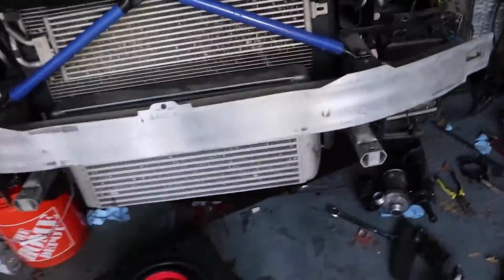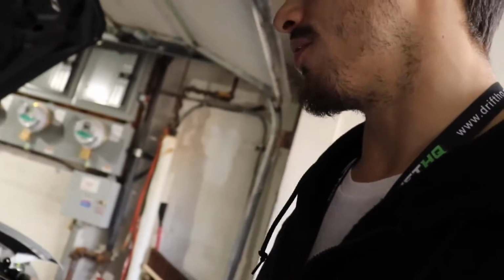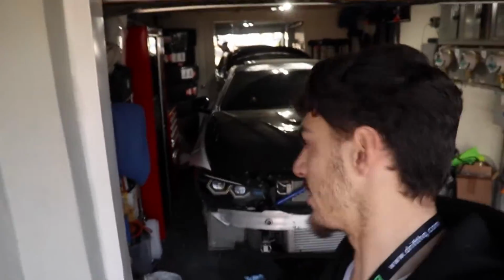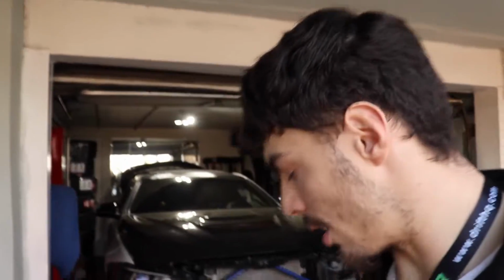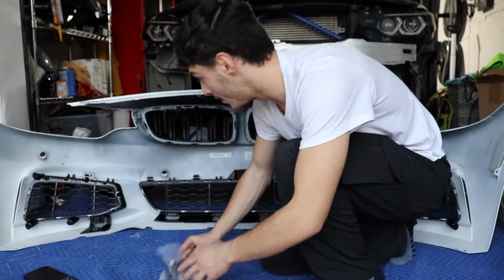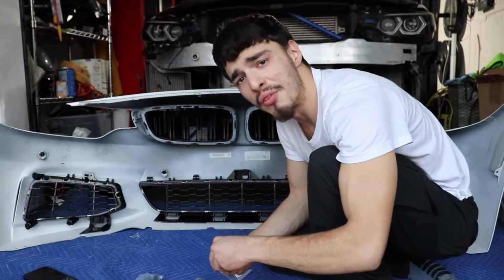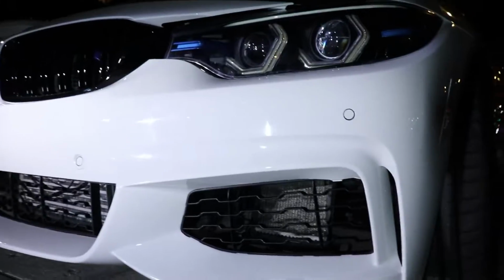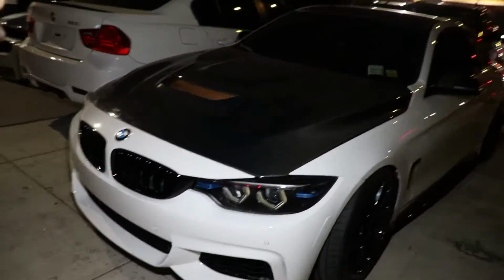Making the BMW Beautiful Again ( i hope )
how about this time we make the car look good although it runs like trash because its always the other way around lol

Support the instagram page!